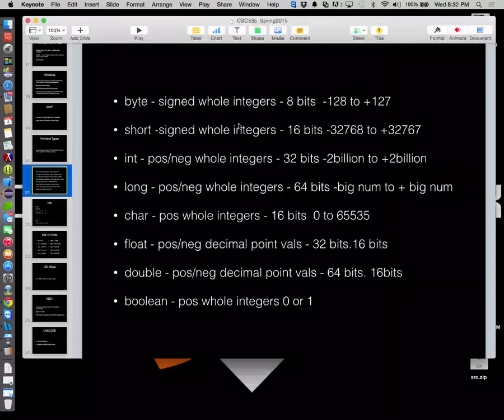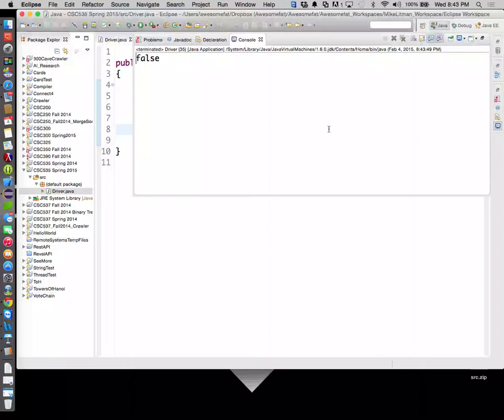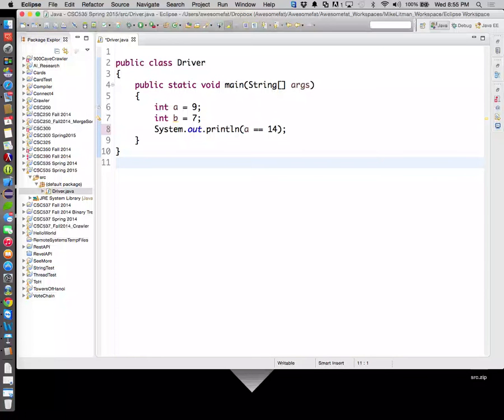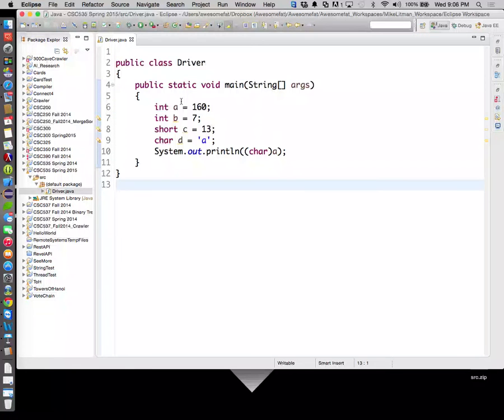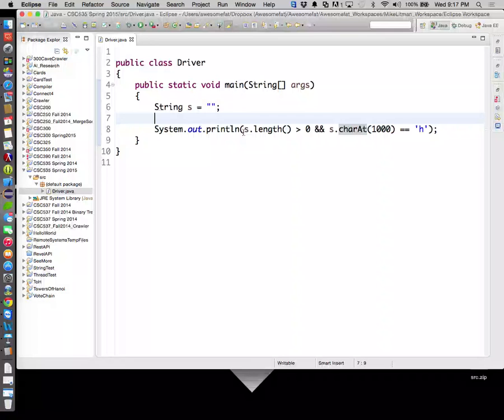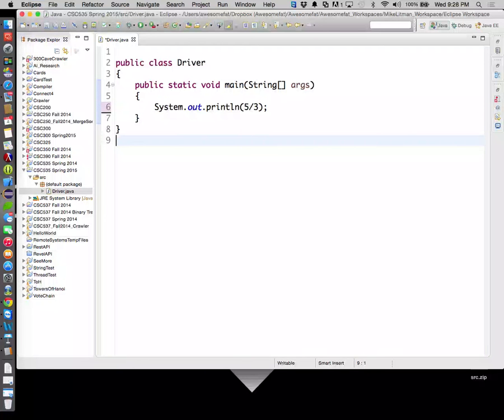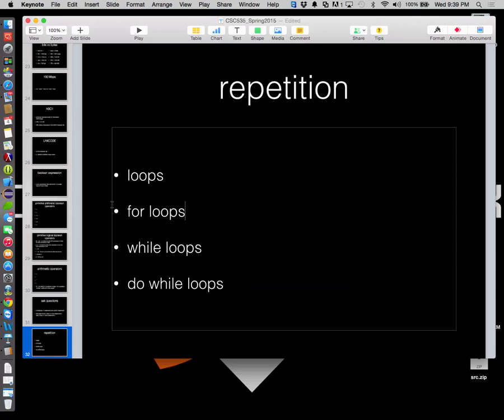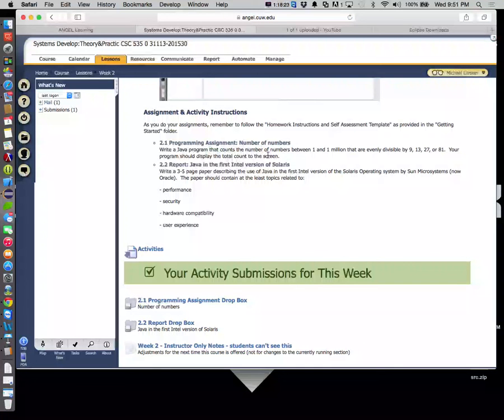CSC535 2/4/15 (part 2)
Introduction to conditionals and loops, boolean expressions, logical and arithmetic operators, and modulo